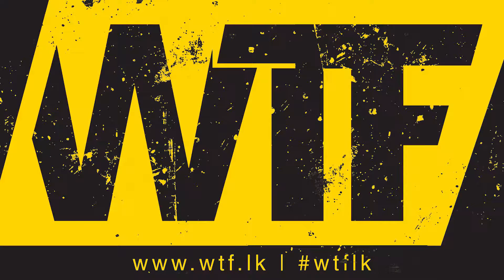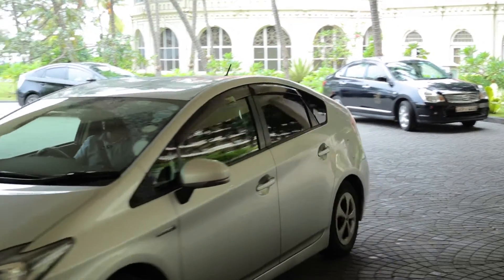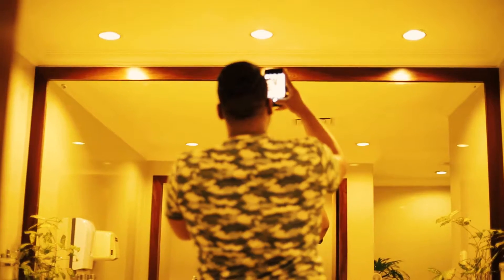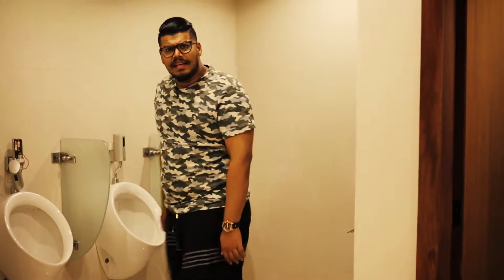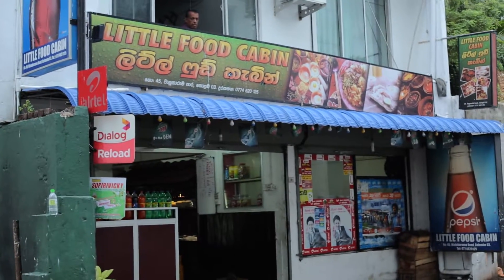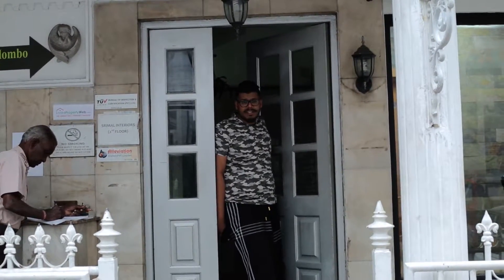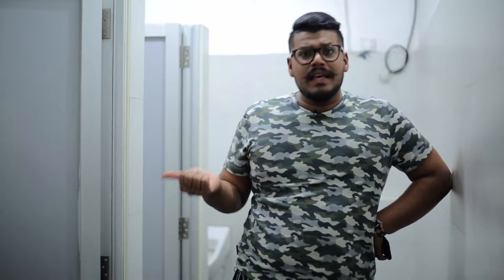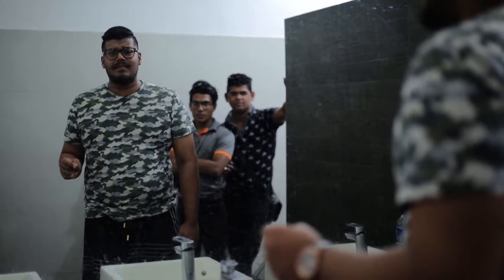WTF - Toilets in Colombo - Where to go, when you have to go.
What - Toilets in Colombo
When - When nature calls

Today on WTF, we wanted to answer a very important question that’s considered taboo. We will never speak about it, and this is about that time when nature calls. We have all had the urge hit us, and when you have to go, you have to go wherever, whenever. And this is my everyday battle as I live so far away and I need to make many places my home-sweet restroom.

I’m a true Sri Lankan and no amount of dry paper is going to make me feel like I’ve achieved a clean behind. I believe in washing. If there is no water, I buy my water and use a 1L bottle for a clean ending. Now, as we all know the public toilets aren’t like the ones in Germany, the interior décor of our ones have too many contributors. So as a sensible young man, I believe in giving my posterior the best possible thrones, which is why I hit up the hotels, shops and restaurants to do my business.
So I visited a few places in Colombo to give you a line up for a quick relief.

1. The Kingsbury Hotel
Love the interior, and ample amount of tissue but they have removed the bidet shower! I can understand, because some people have a full body bath.
I give it a 7/10.

2. Taj Samudra
One of my favourite places. It’s clean and it’s tucked far away from the lobby so no one sees you when you have to make the run. I love the lighting, which is perfect for a good selfie and it always smells great.
I give it a 10/10.

3. ODEL
I have always been inspired by the standard of the loo, as they had only one for a long time, but with the new management and the café outside they have introduced one male and two female loos. I would like it if it’s maintained well, and they could have worked on building urinals and not only single loos.
I have to give it a 5/10.

4. Subway at Walukarama Road
For me, this is my getaway place. I love the fact that no one sees where you are and what you are up to. It’s such a silent spot. I have come up with some amazing ideas there. One disadvantage: no water, but the Little Food Cabin is just across to help you out with some bottles of H20.
I give it a 6/10.

5. Liberty Plaza
So with the Liberty makeover, I expected better but the 1st floor toilet has been given a bit of an upgrade. But to make maintenance simpler, they had a brainwave and just took the seats off the commodes so less clean up work. But for the rest of us, all the best breathing in there!
I just can’t rate this, because I have not given anything below 0.
But remember, we are all Sri Lankans, if all else fails, find a BIG tree!

Happy Pooping!

Today on WTF
Video and photographs by You're My Favorite
Hair and make up - Capello Salons
Transport Partner - PickMe
Outfit - LOVI Ceylon
T-Shirt - JUMP clothing

Date:02/03.2017